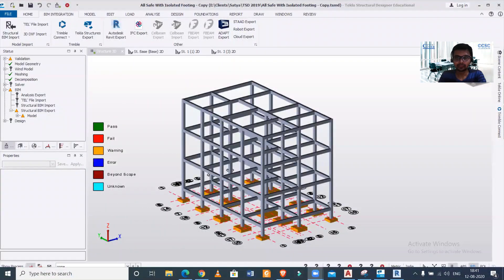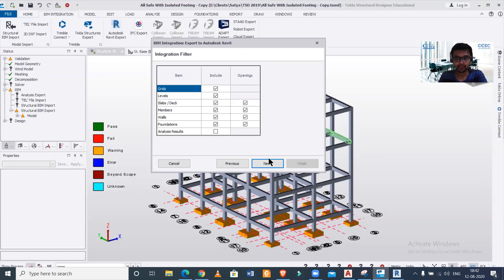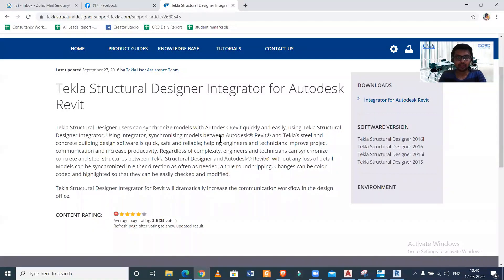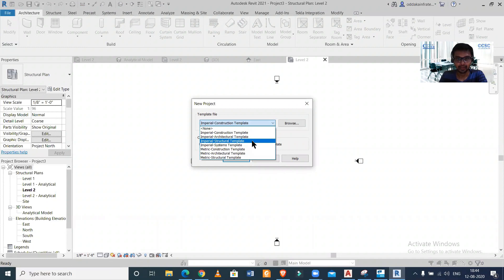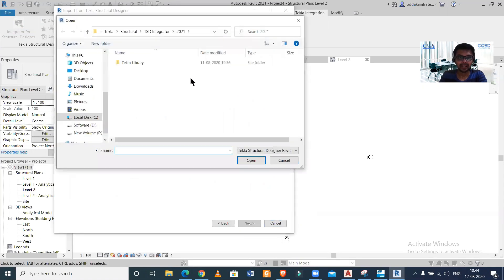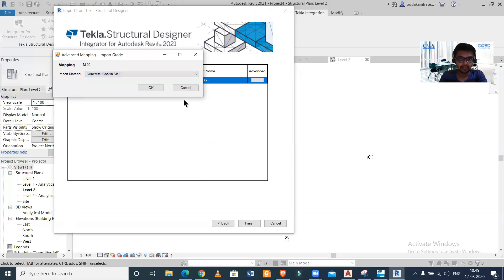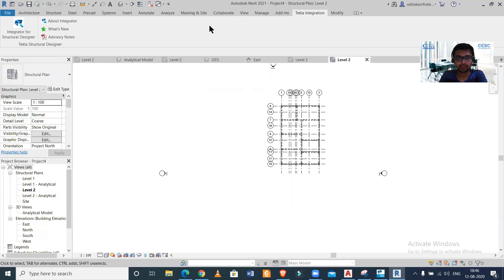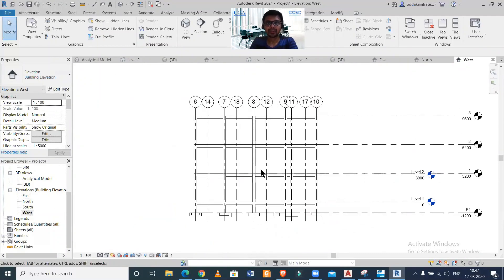Tekla Structural Designer model import to Revit Structures || Open Tekla model to Revit || TSD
In this video we have shown the process of importing file from Tekla Structural Designer (TSD) to Revit Structures using Tekla Integrator which is an addon for Revit. Tekla Structural Designer is a Structural Analysis and Design Software whereas Revit Structure is used for Detailing.
Importing Files Directly from Tekla Structural Designer (TSD) to Revit is vey useful as it saves time, we can import the Model, including the member sizes, material properties and analysis results as well.

*كيفية استيراد نموذج بناء من مصمم Tekla الإنشائي لتعديل الهياكل || TSD
*Me pehea te kawemai i tetahi tauira hanga whare mai i te Kaihoahoa Hanganga a Tekla ki te Revit Structures || TSD
*如何将建筑模型从 Tekla Structural Designer 导入 Revit Structures || TSD
*如何將建築模型從 Tekla Structural Designer 導入 Revit Structures || TSD
*So importieren Sie ein Gebäudemodell aus Tekla Structural Designer in Revit Structures || TSD
*டெக்லா ஸ்டிரக்ச்சுரல் டிசைனரிடமிருந்து கட்டமைப்புகளை மீட்டெடுக்க ஒரு கட்டிட மாதிரியை இறக்குமதி செய்வது எப்படி || TSD
*Cara Mengimport Model Bangunan Daripada Tekla Structural Designer kepada Revit Structures || TSD
*Comment importer un modèle de bâtiment de Tekla Structural Designer vers Revit Structures || TSD
*Hvordan importere en bygningsmodell fra Tekla Structural Designer til Revit Structures || TSD
*Jak importovat model budovy z Tekla Structural Designer do Revit Structures || TSD
*Rakennusmallin tuominen Tekla Structural Designerista Revit Structuresiin || TSD
*Sådan importeres en bygningsmodel fra Tekla Structural Designer til Revit Structures || TSD
*Cómo importar un modelo de construcción de Tekla Structural Designer a Revit Structures || TSD
*Come importare un modello di edificio da Tekla Structural Designer a Revit Structures || TSD
*Een gebouwmodel importeren van Tekla Structural Designer naar Revit Structures || TSD
*Hvernig á að flytja inn byggingarlíkan frá Tekla burðarvirkjahönnuði til að endurbyggja mannvirki || TSD